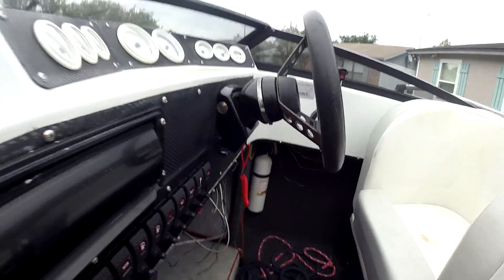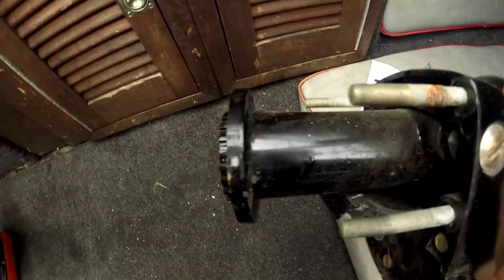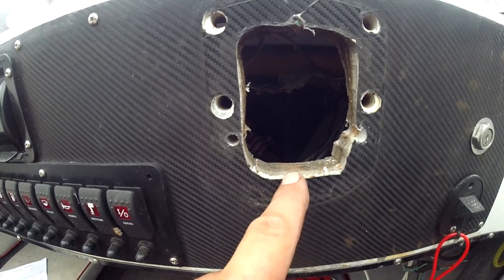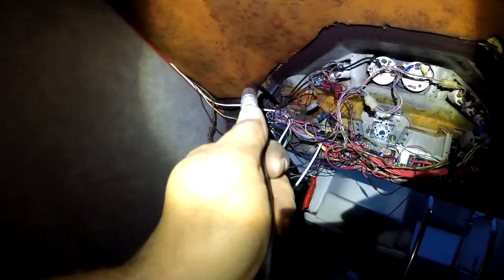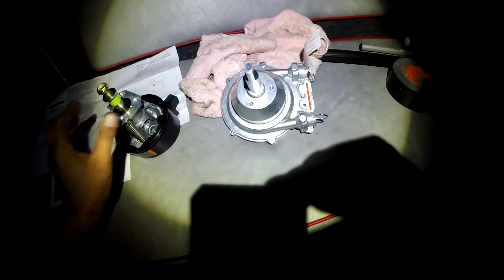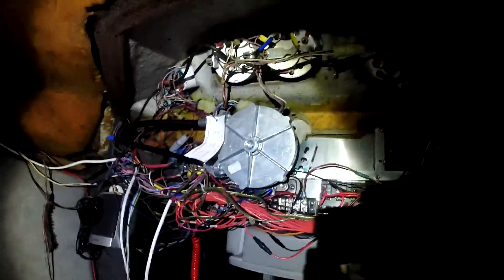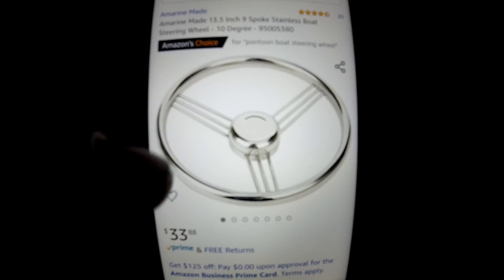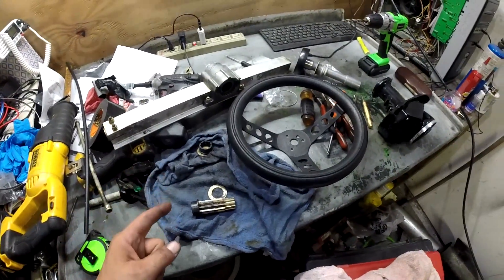1986 Centurion Dominator steering upgrade install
Installing the new steering system.